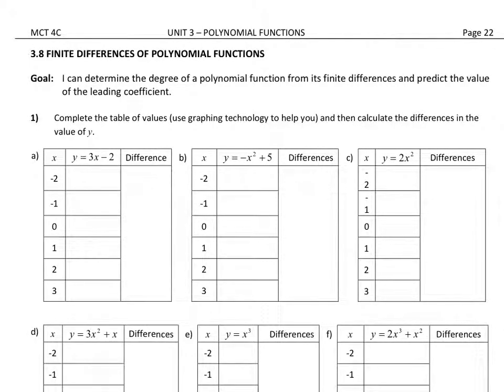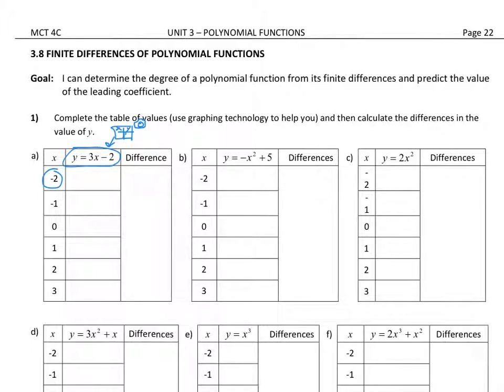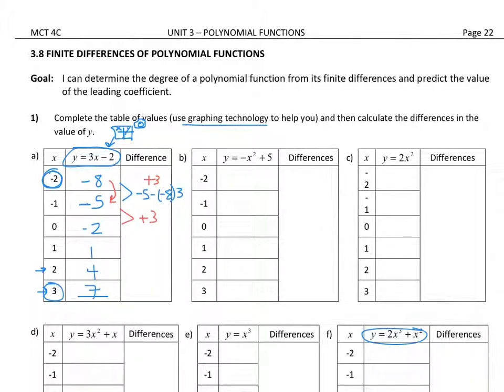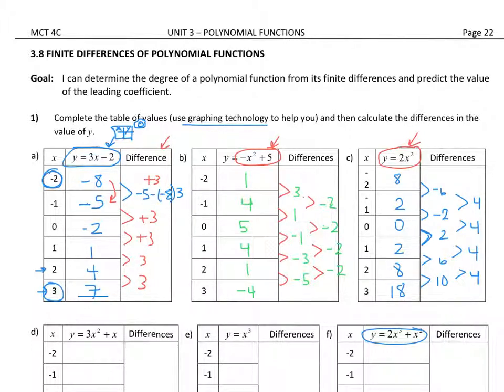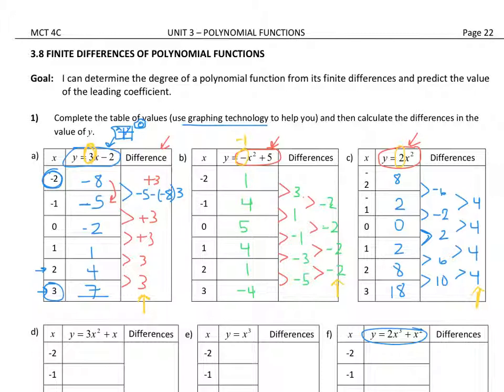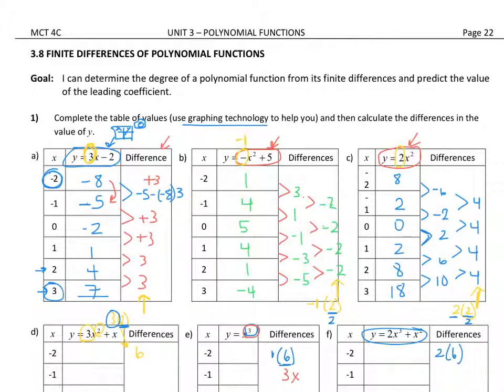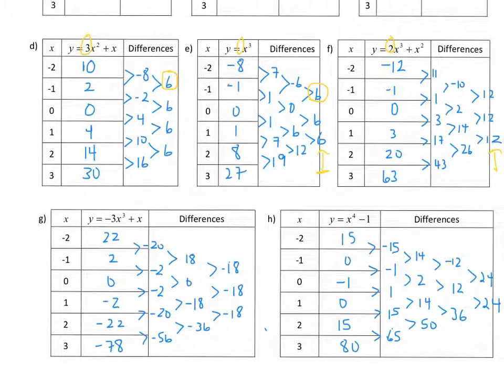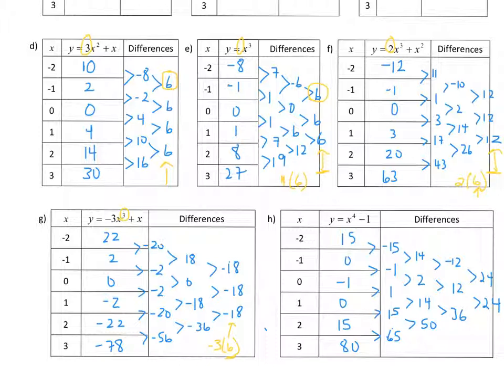3.8A Finite Differences